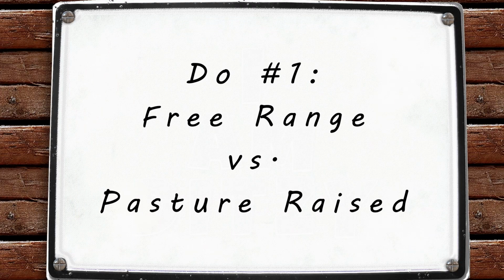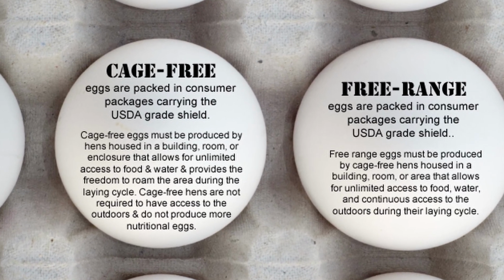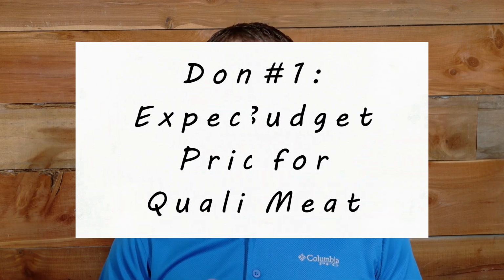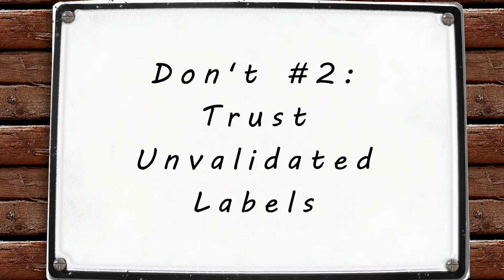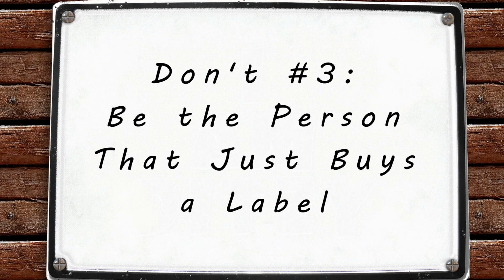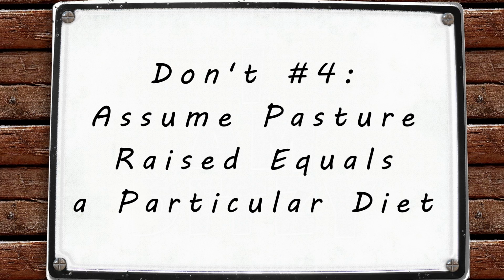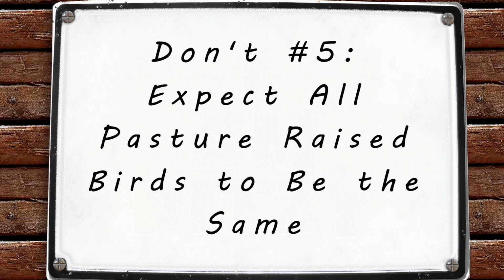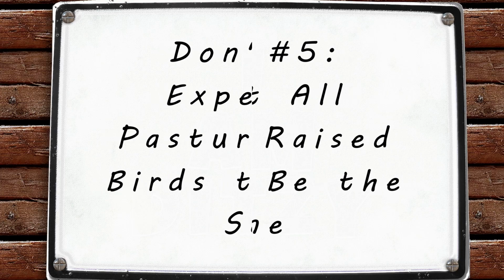5 Do’s and Don’ts When Buying Pasture-Raised Chicken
Are you on a quest for the freshest, highest-quality chicken for your table? In our latest video, "5 Do’s and Don’ts When Buying Pasture-Raised Chicken," I dive into the essentials of selecting top-notch chicken that’s not only delicious but also ethically raised.

Discover:
✔️ The key indicators of truly pasture-raised poultry
✔️ Mistakes to avoid that could lead to subpar choices
✔️ Tips for ensuring your chicken is both flavorful and sustainably sourced

Whether you're a seasoned foodie or just starting to explore the world of regeneratively raised meats, this guide will help you make informed choices and elevate your cooking game.

Grass-Fed and Finished Beef
Pasture Raised Chicken and Turkey
Free Range Duck and Chicken Eggs
Local Delivery to Greater Houston and Southeast Texas